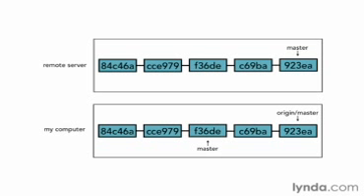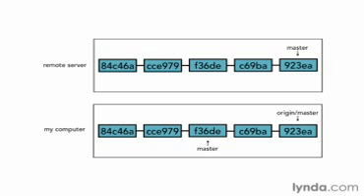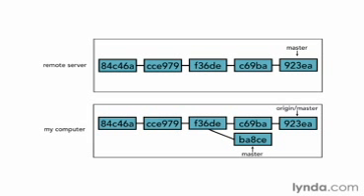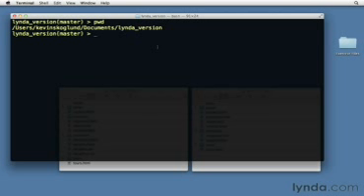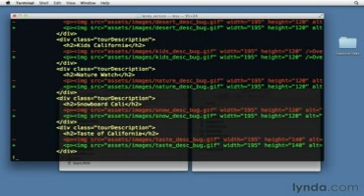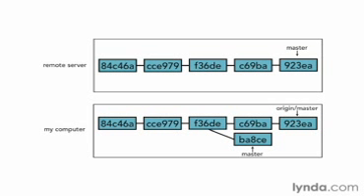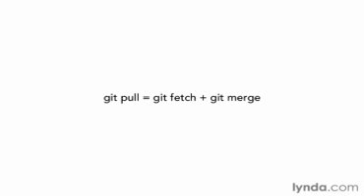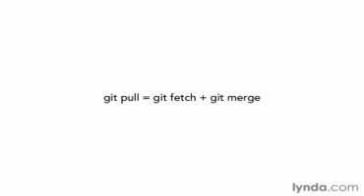10022213_09_SC11_mergefetched13_9